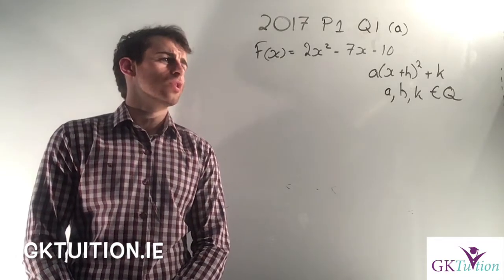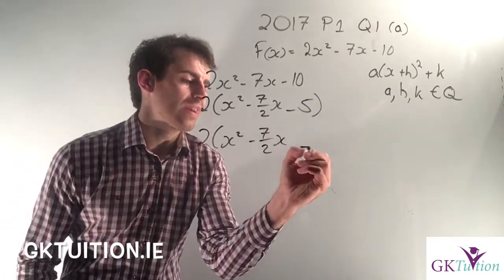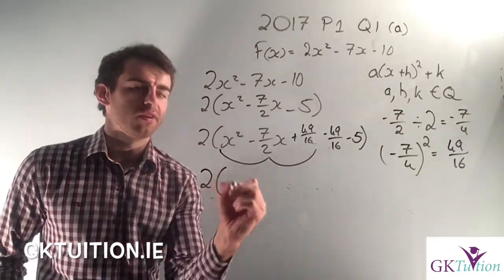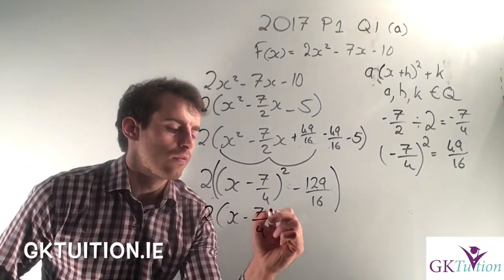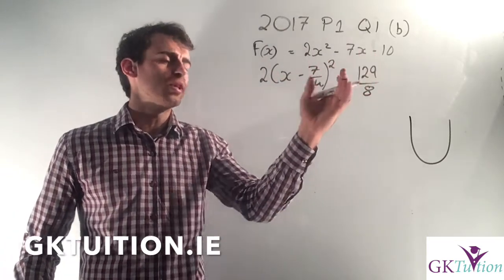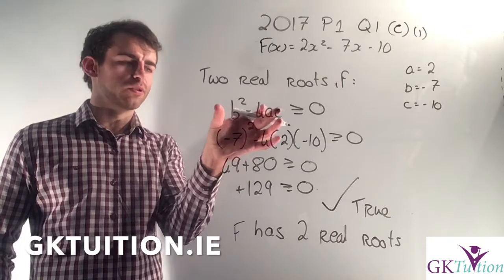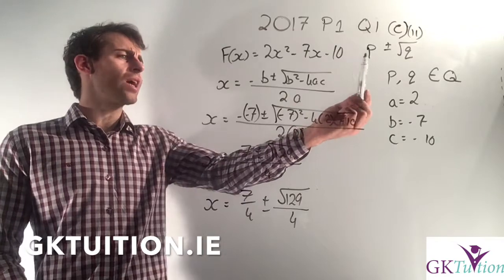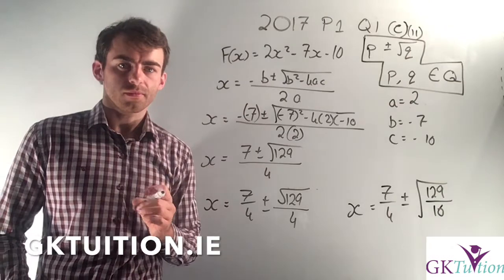GKtuition.ie LCHL 2017 P1 Q1